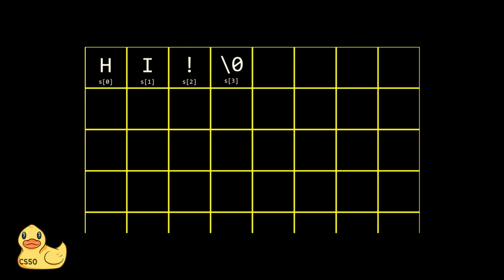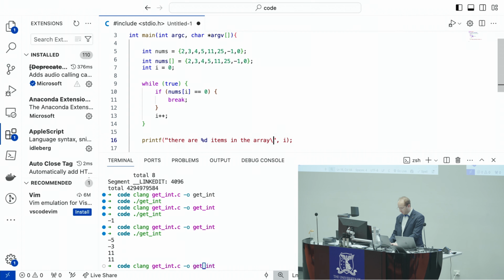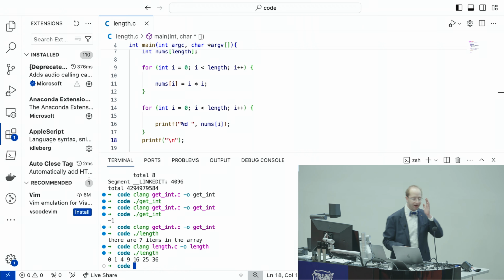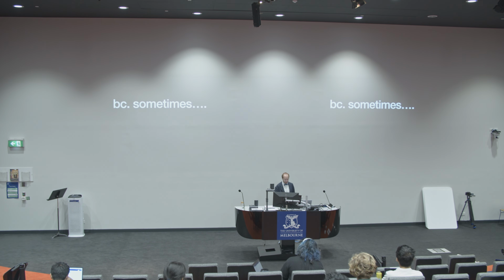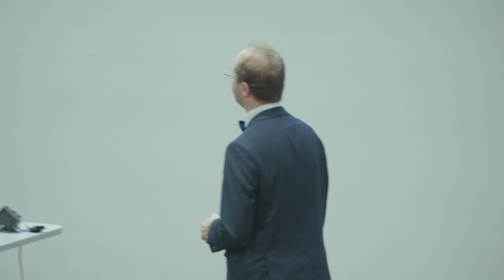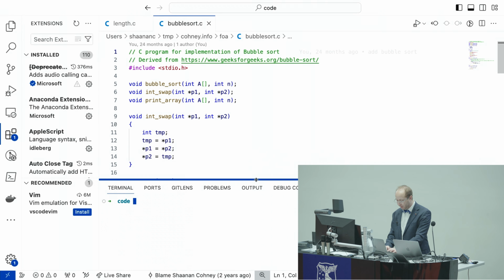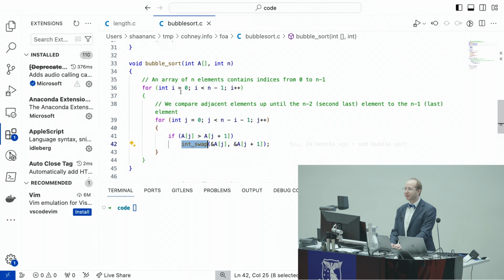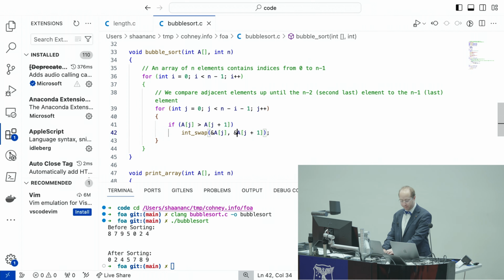Sorting and Searching - Foundations of Algorithms 2024s1 - Lecture 6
00:00 Intro
00:15 Arrays and Memory
01:51 Finding the #1 Youtube Influencer
02:45 Warmup: Array Operations
10:52 Live: Linear Search vs Binary Search
22:07 Live: Sorting Demo
39:27 Bubble Sort
48:26 Out of Bounds Accesses